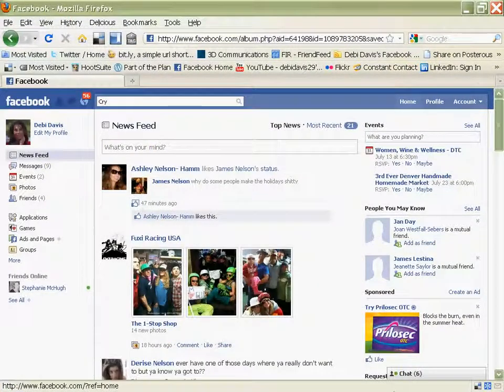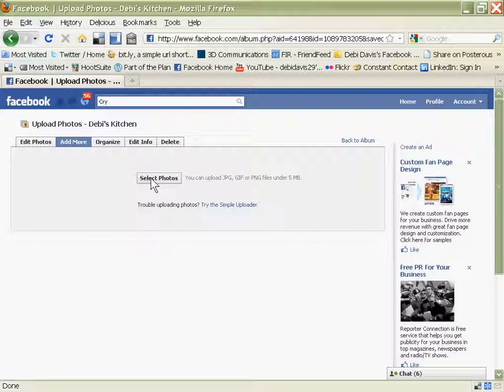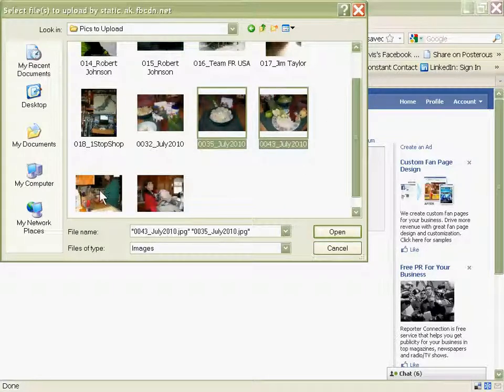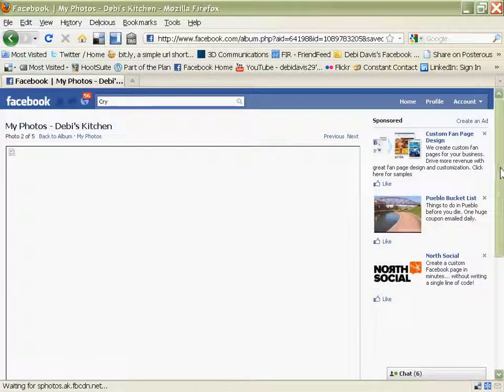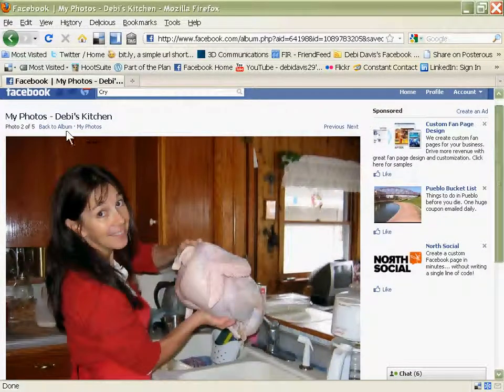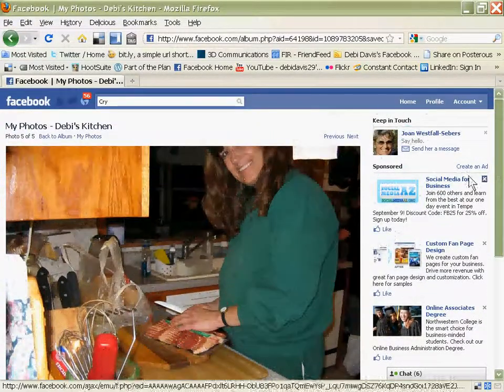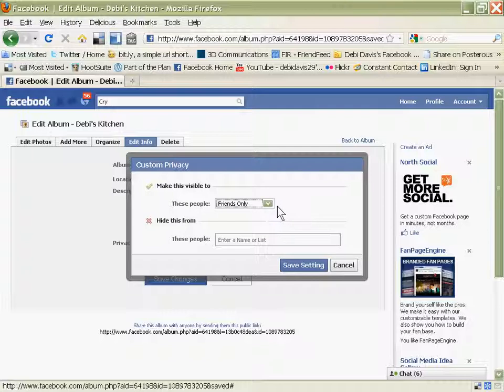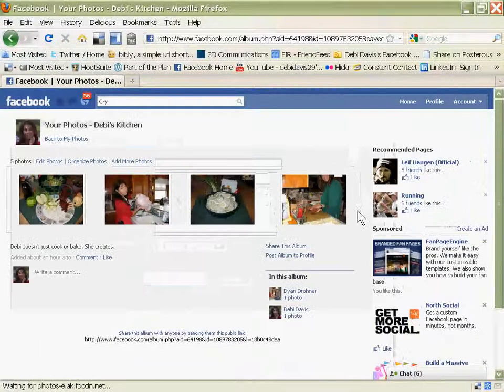How to upload photos to Facebook.avi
How-to video demonstrating the process for uploading photos to Facebook, tagging photos, and choosing privacy settings.